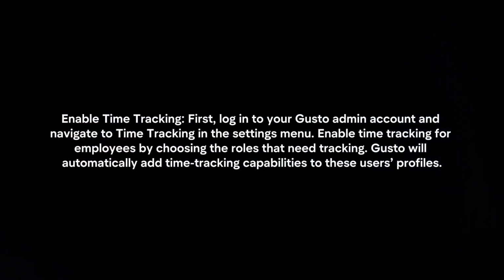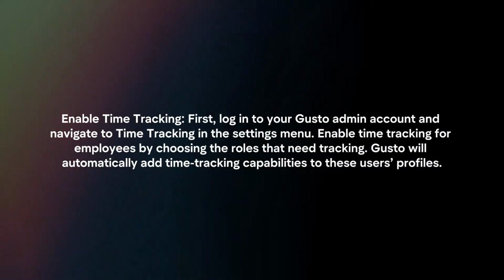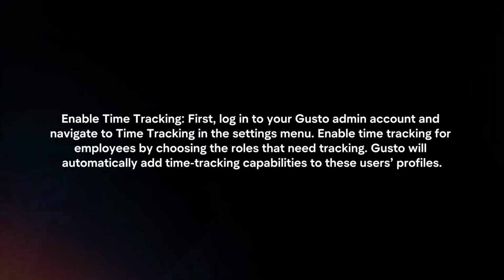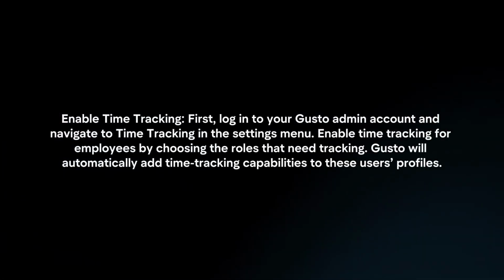How To Use Gusto Time Tracking? (2024)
In this video I will explain How You Can Use Gusto Time Tracking In 2024.